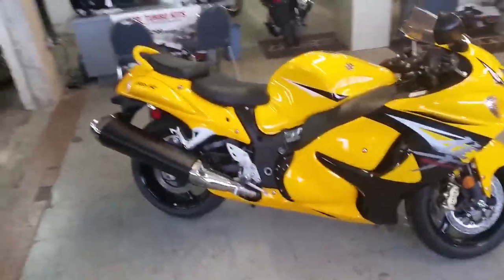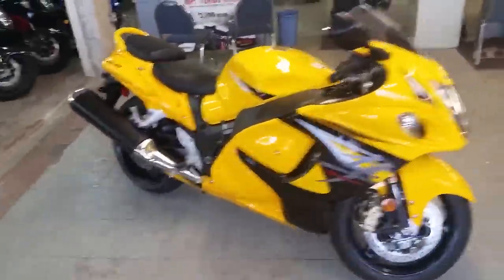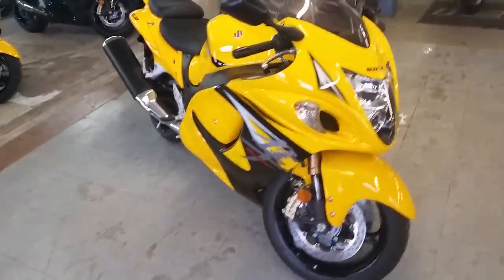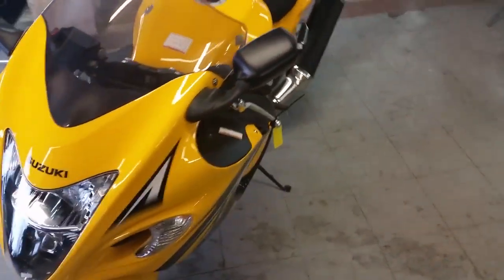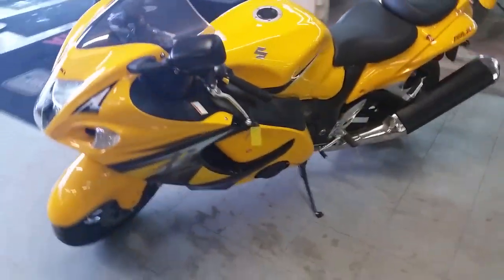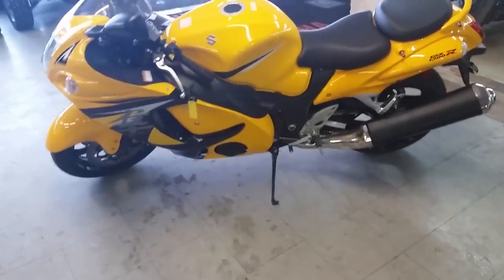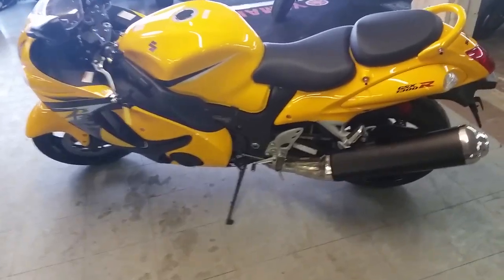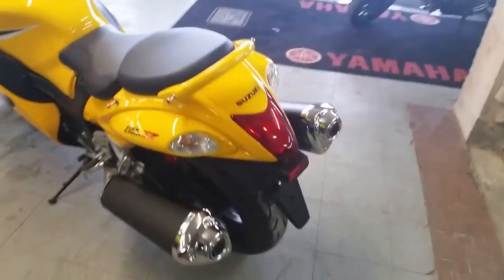13S014 2013 Suzuki Hayabusa